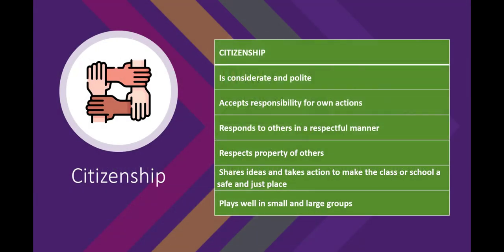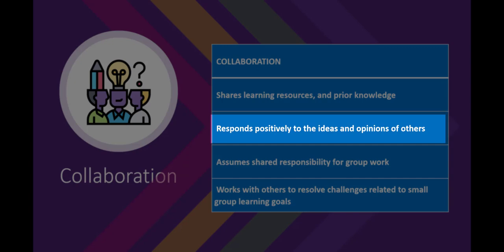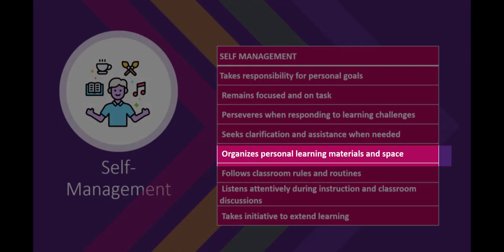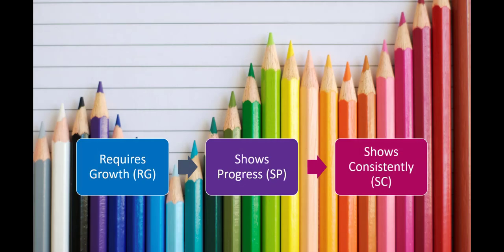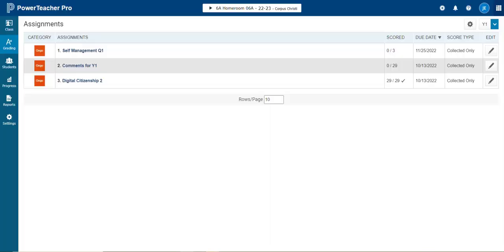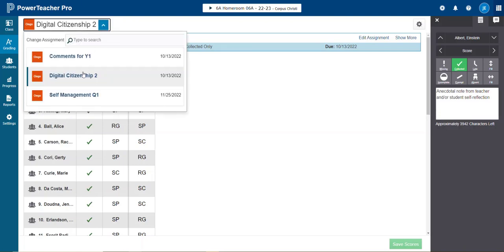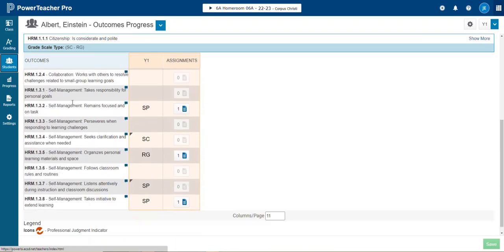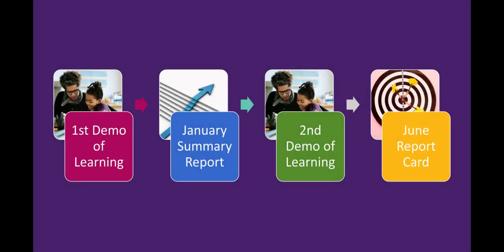New Curriculum Reporting | Learner Skills 2022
Learner Skills are back!  In today's video we will learn about what learner skills are why they are back and how to make sure they are taught, assessed, and reported On the January and June reports.